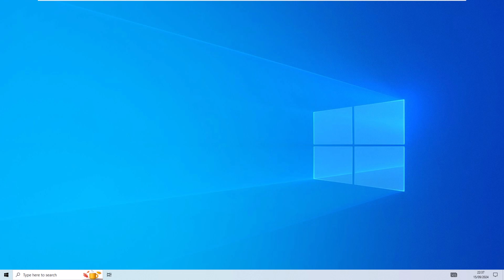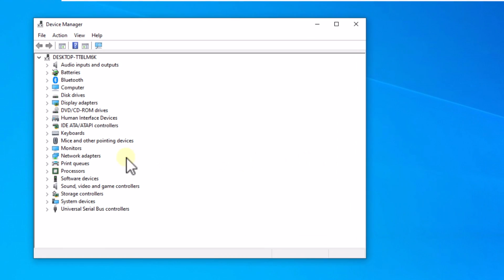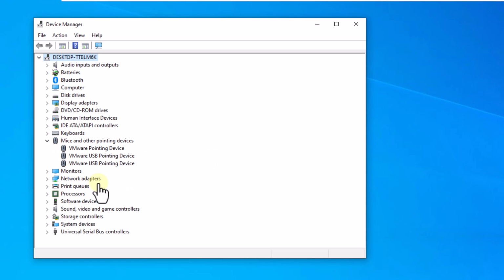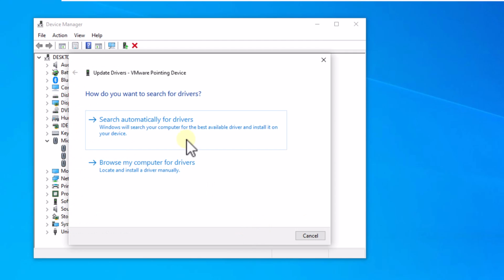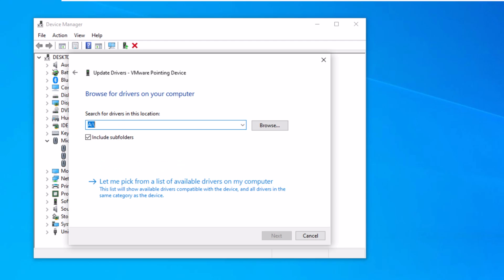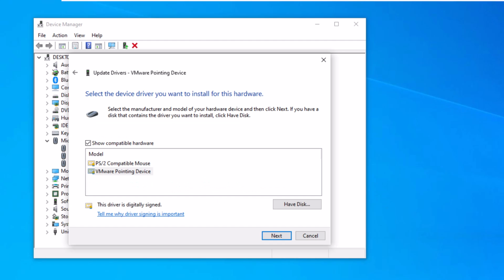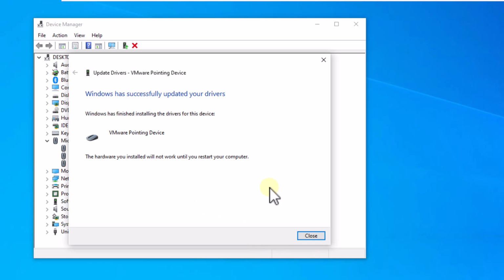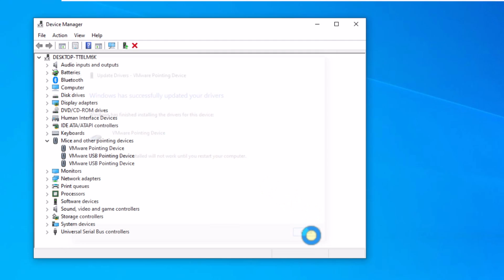Mouse DISAPPEARED WINDOWS 10 Laptop or PC FIX ✅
Welcome back to another Solvetic video, where we provide you with quick and easy tech solutions. In today’s video, we’ll show you how to fix the issue of the mouse disappearing in Windows 10 on your laptop or PC. If your cursor has suddenly vanished and you can’t seem to find it, don’t worry! We’ll guide you step by step to bring it back and get everything working smoothly again.
As always, if you have any questions or need further assistance, feel free to drop us a comment! And if this video helped you out, please give us a like – it really helps Solvetic. Let’s get started!